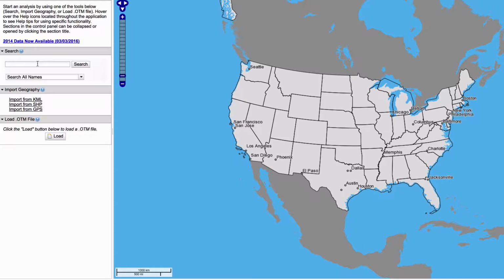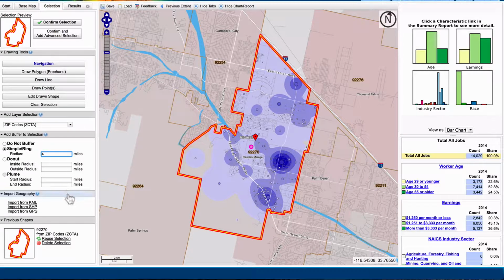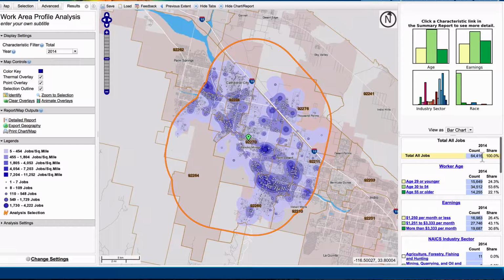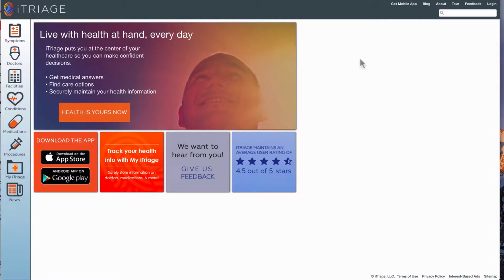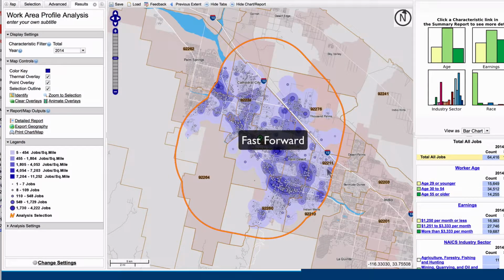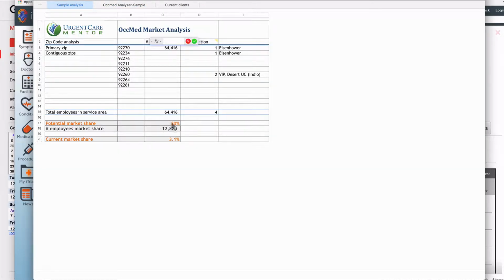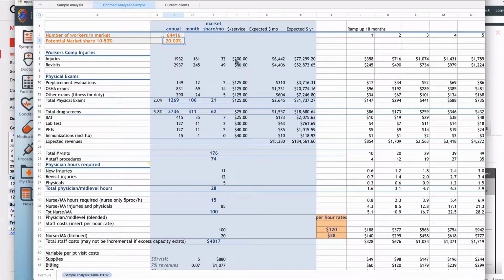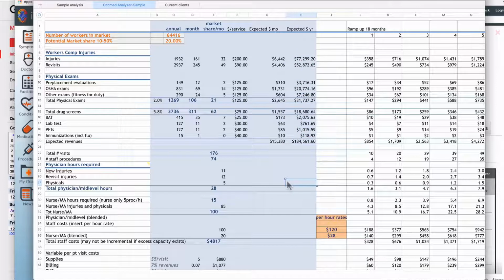Occmed Analysis demo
Demo of how to perform an occmed market analysis